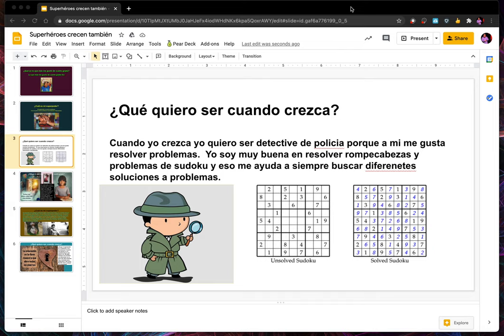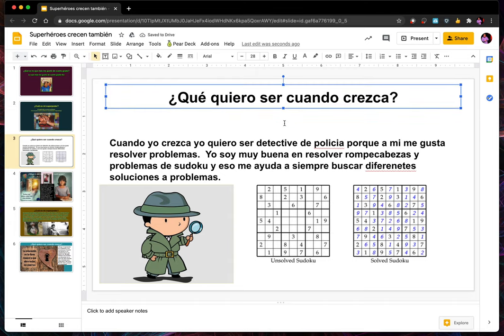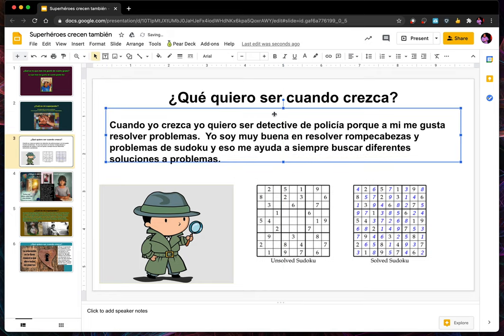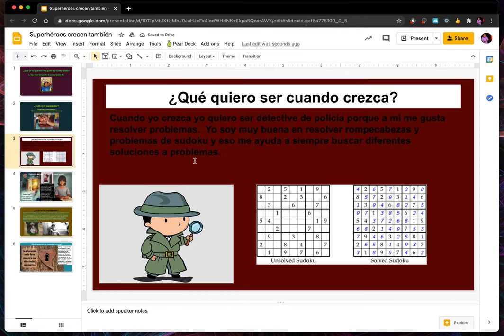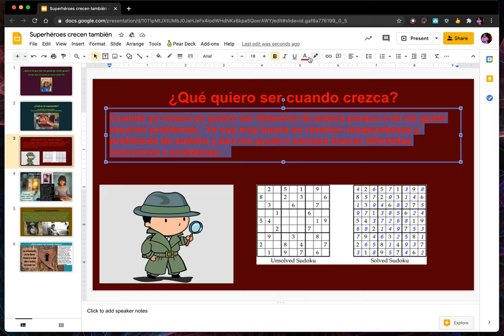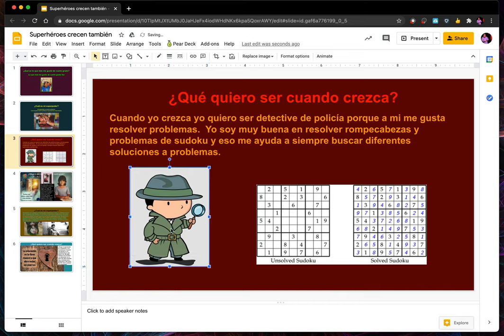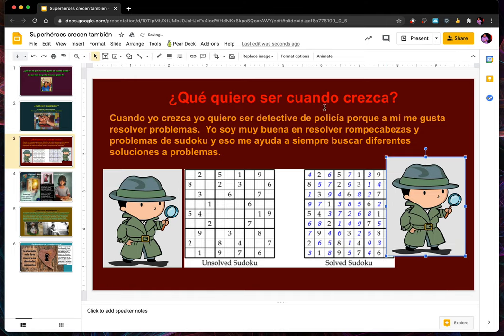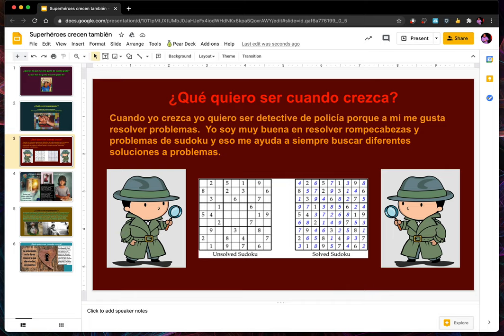GoogleSlides 03: Color Graphics Flipping